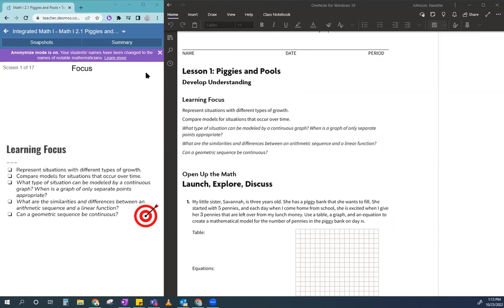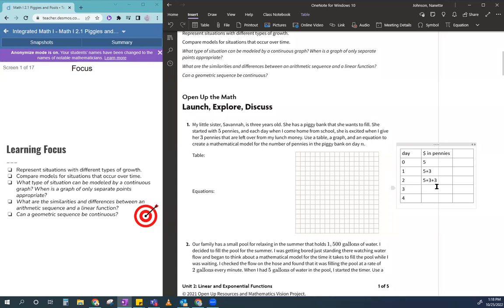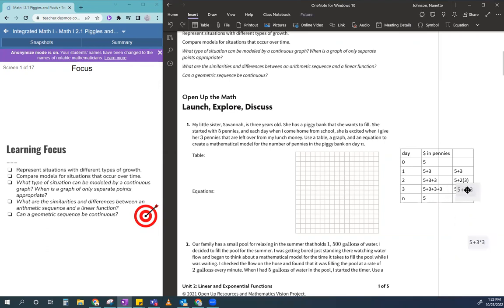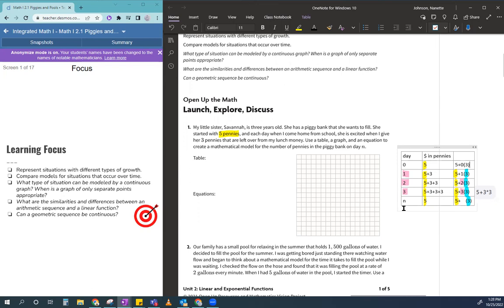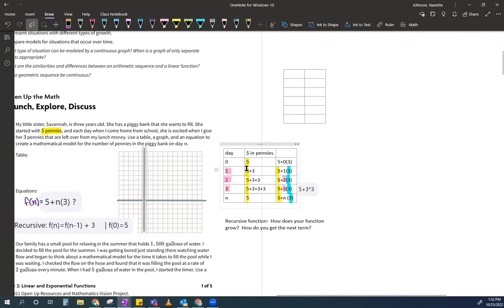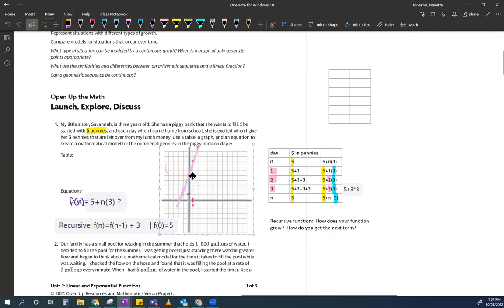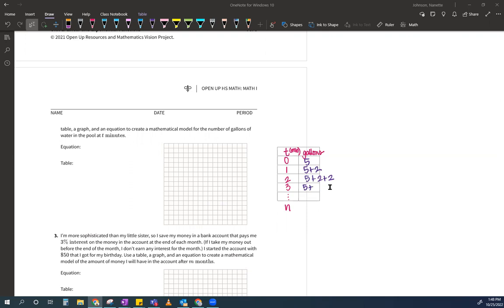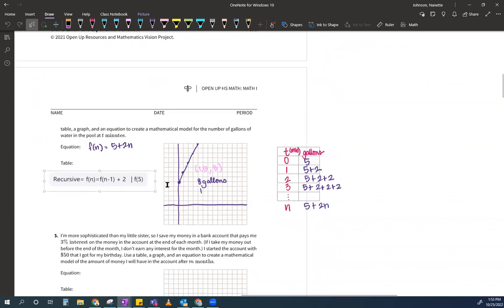Write Recursive and Explicit Linear Equations from a Word Problem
Math I
2.1 Lesson 1-2

Learning Focus
Represent situations with different types of growth.

Compare models for situations that occur over time.

What type of situation can be modeled by a continuous graph? When is a graph of only separate points appropriate?

What are the similarities and differences between an arithmetic sequence and a linear function?

Can a geometric sequence be continuous?